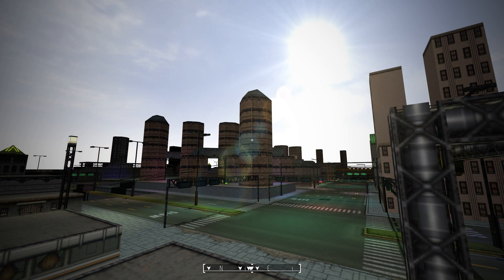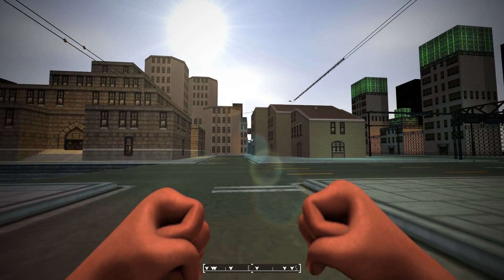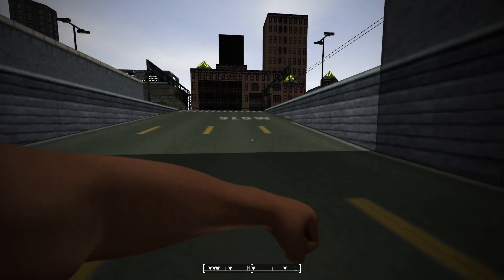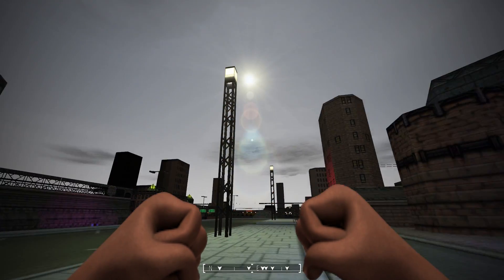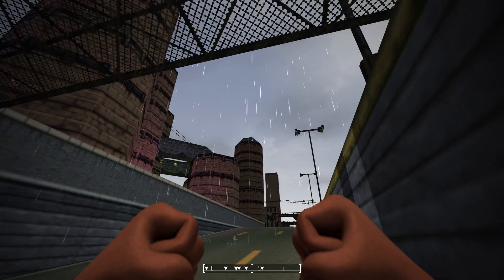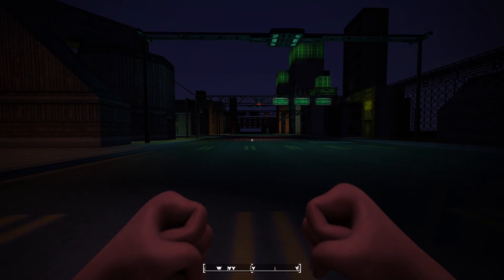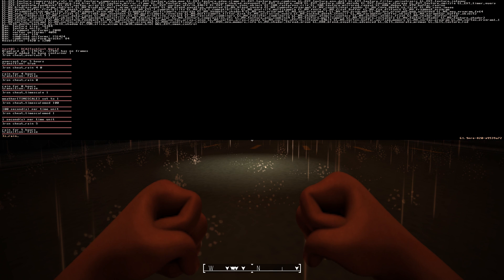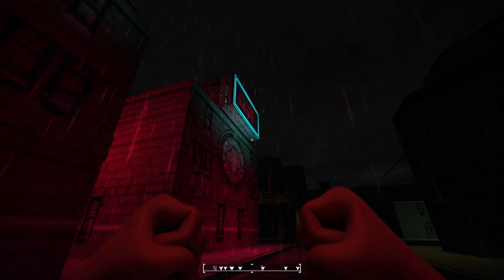Real-time day/night and weather for GZDoom - Dev Commentary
A short demonstrational video of my real-time day/night and weather engine for GZDoom. This engine is written entirely in ACS and requires no source mods (in other words, it will work in any version of GZDoom).

Map is DCA2TechTest courtesy of Zeberpal.

ACS source code will be released with the official 1.0 release of this engine. Please post any other questions in the ZDoom forum thread